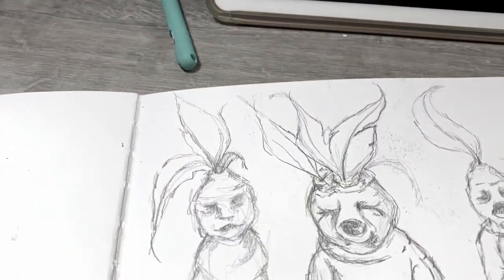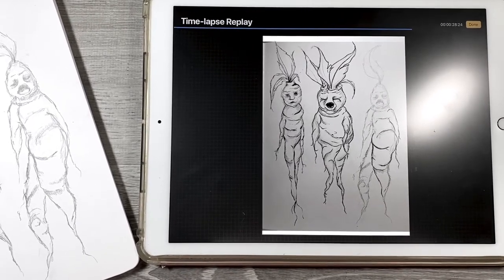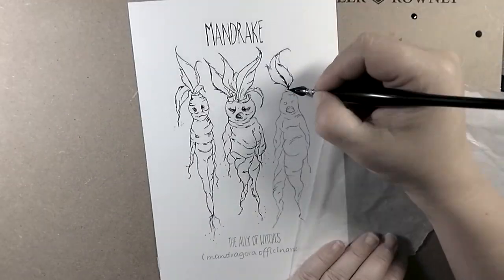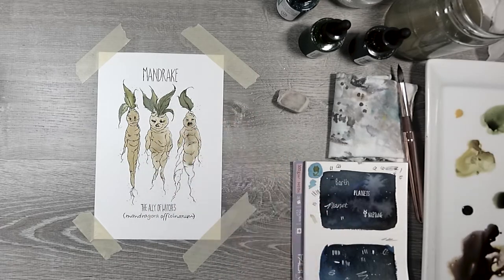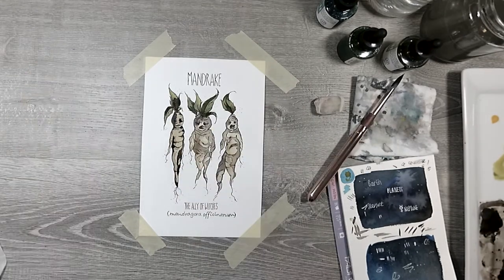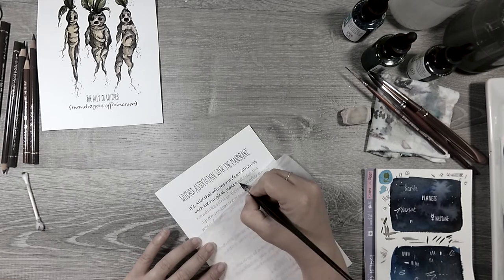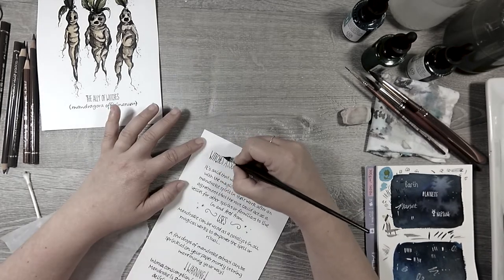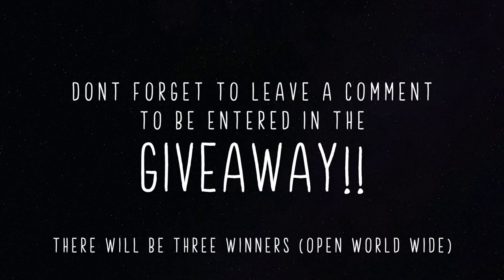The Mandrake | Magical Sh*t 12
Hi GUYZ! Guess who drank some wine before uploading this video? This girl bahahaha. So in this video I paint dur. a mandrake to be specific. It's for the zine i have been working on for like EVER! I honestly have no idea if anyone even reads these things. so imma just wing it. I'm currently watching prank videos on fb while this uploads. literally loling bahaha anyway... hope you like my painting. ps drop a comment and let me know if you read this. LOL
k bye
xoxo - Kelli

SUPPLIES

Speed Ball Sketching Pen Set

Masking Fluid

My handle @kellipaints

Music
Crab Walk By Jerry Lacey
Solace by Gavin Luke ( my favie)